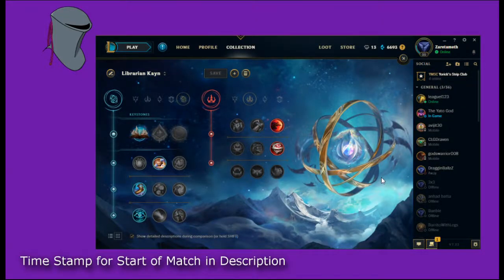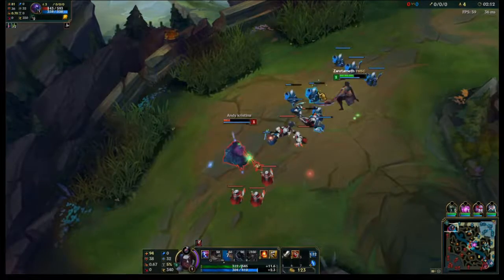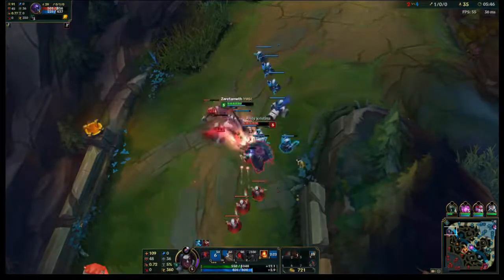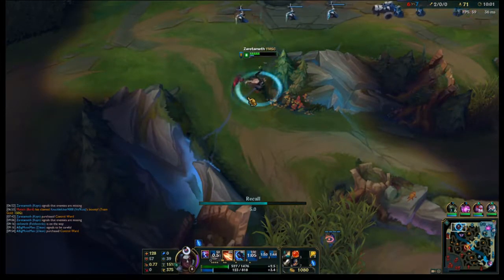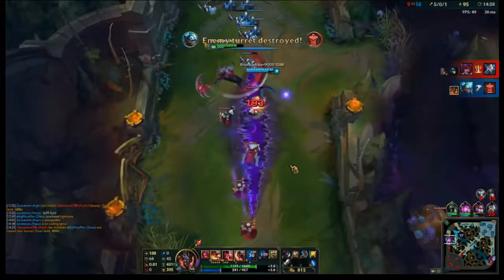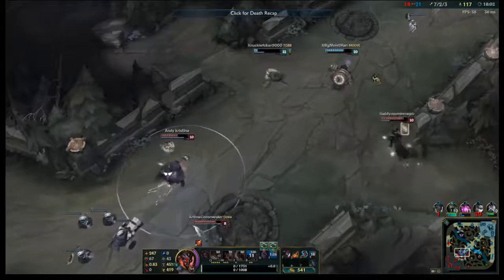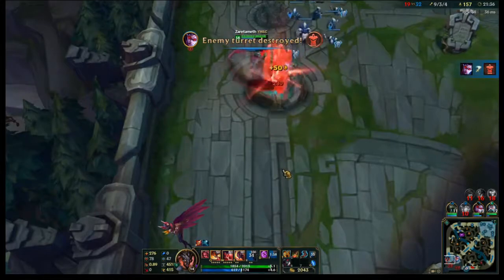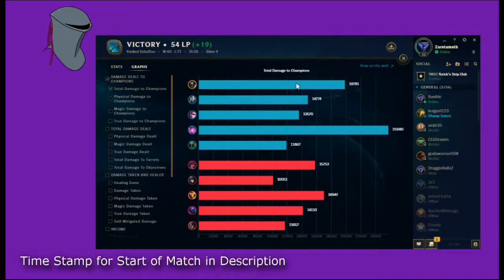UNSEALED SPELLBOOK LIBRARIAN KAYN TOP!! - Meta Hunt: League of Legends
Skip to 1:54 to skip to in game.

In this one we take seemingly the least useful summoner spell in the game... Unsealed spellbook! and bring it top so we can show off its true potential, on Kayn! Or something like that.

Meta Hunt is a series where Zaretameth and Seer of Truths try out some stuff that they haven’t heard done before, or haven’t heard work, and they try to make it work so they can… Hunt the Meta. Dun Dun Dun!

Tell us we suck in the Comments below.